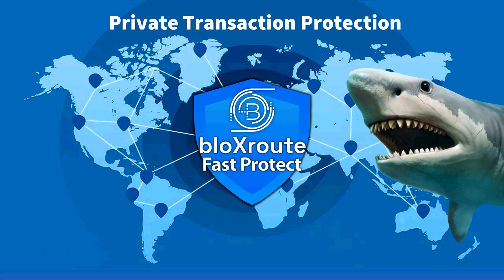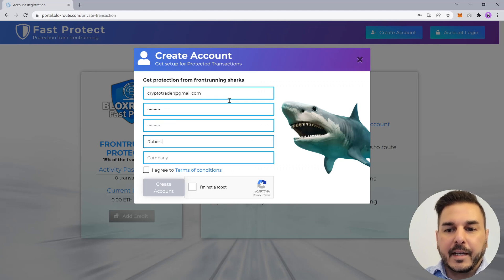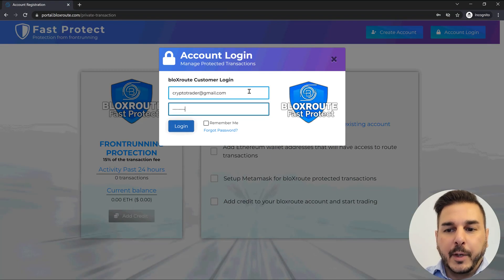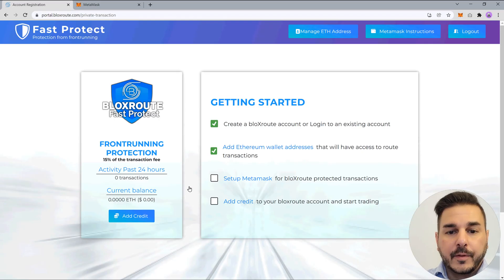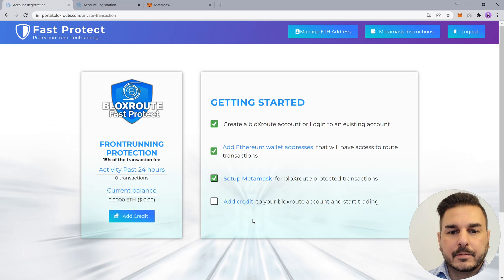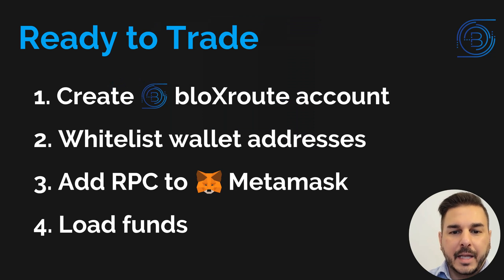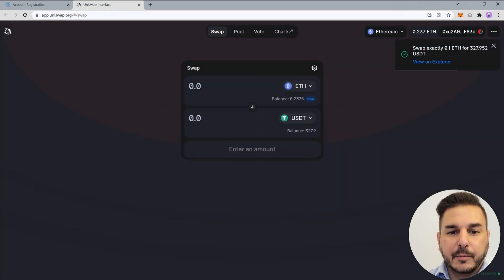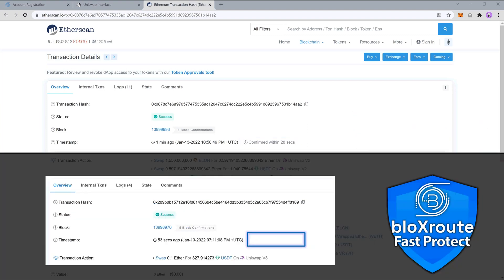bloXroute fast protect - frontrunning protection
Get protection from frontrunning sharks with bloXroute Fast Protect. Route transactions protected over the bloXroute network. bloXroute connects you directly with mining nodes to securely hand off your transactions to protect from frontrunning.